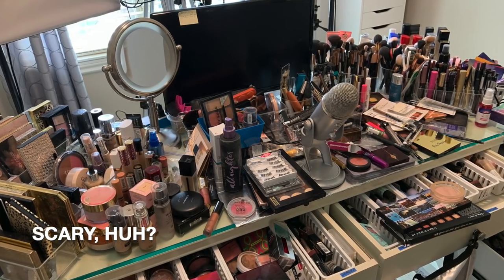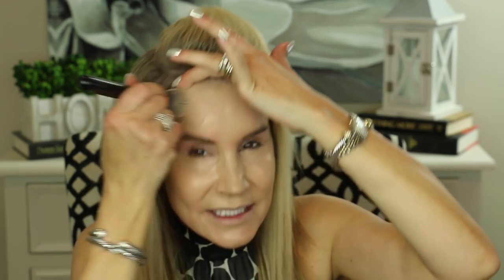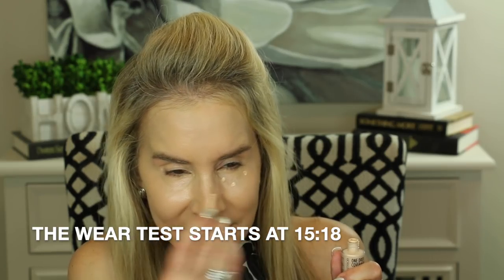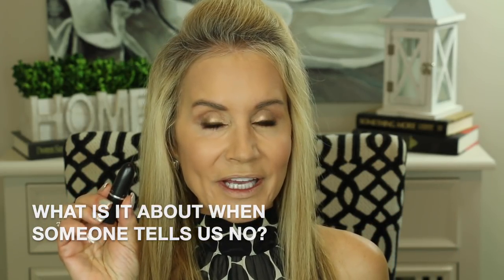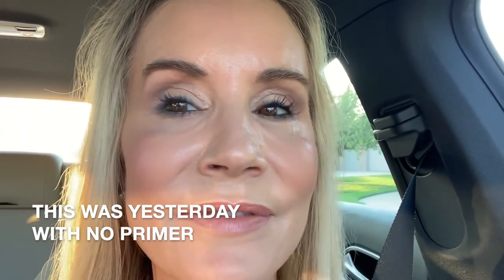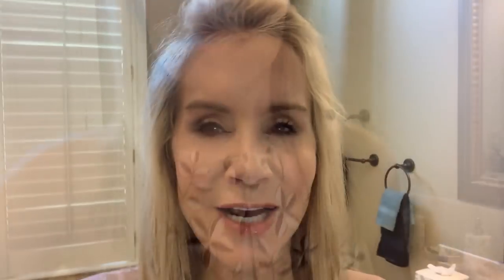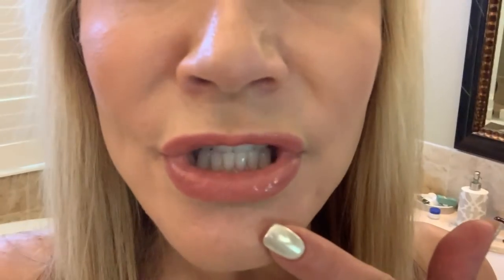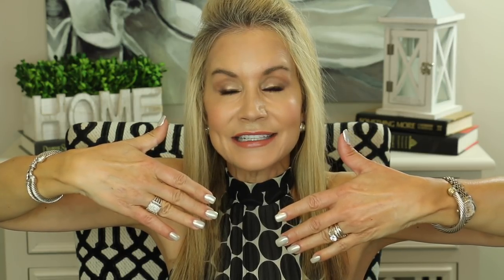💝PUR 4-IN-1 LOVE YOUR SELFIE FOUNDATION | APPLICATION + 12 HOUR WEAR TEST! 💝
In this video I show you my application of the PUR 4-in-1 Love Your Selfie Foundation, then I show you how it wears throughout the day.   I really like this foundation and find it offers great coverage and truly long wear.

If you have wonderful foundations that work well for you, please share the information in the comments section below the video.

💝 TEST STARTS AT 15:18

💝  MAKEUP WORN IN PUR 4-in-1 LOVE YOUR SELFIE FOUNDATION:

Lumify Redness Reliever

Dr. Brandt Pore Refiner Primer

PUR 4-in-1 Love Your Selfie Foundation in MN5
PUR The Complexion Authority gifted me

NYX Pro Foundation Mixer

Catrice Camouflage Cream – Peach

Catrice One Drop Coverage Concealer in Nude Beige

Milani Flowers of Love Blush Palette

Charlotte Tilbury Bronze and Glow in Fair Medium

Revlon Colorstay Eyeliner in Black Brown

Loreal Voluminous Smoldering Eyeliner in Brown

Covergirl Lash Blast Volume in Black

Kevyn Aucoin Emphasize Eye Design Palette in Unblinking

NYX Control Freak Eyebrow Gel in Blond

Mac Lipstick in The Bronx

Milani Bold Lipstick in I Am Smart

Milani Keep It Full Nourishing Lip Plumper in Natural Luster

Beauty Secrets Defined Crease Brush from Sallys

Beauty Secrets Smaller Crease Brush from Sallys

💝  CLOTHING
MY BLOUSE IS FROM THRED UP